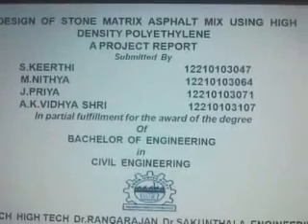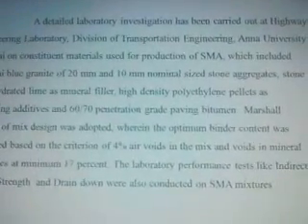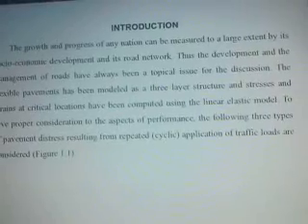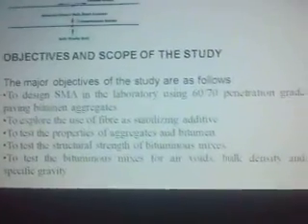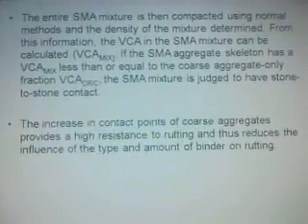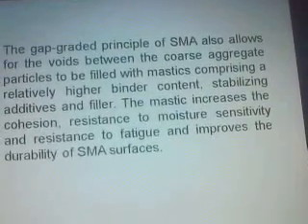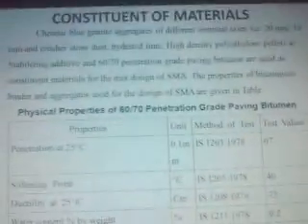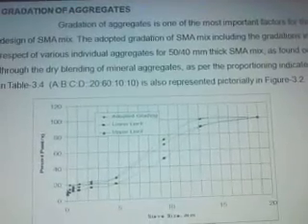VELTECH HIGHTECH_DESIGN OF STONE MATRIX ASPHALT MIX USING HIGH DENSITY POLYETHYLENE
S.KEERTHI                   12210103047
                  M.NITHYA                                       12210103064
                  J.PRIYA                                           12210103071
                  A.K.VIDHYA SHRI                           DESIGN  OF  STONE  MATRIX  ASPHALT  MIX  USING  HIGH  DENSITY POLYETHYLENE
                      The increase in traffic, slow moving vehicles, channelised traffic movement and over loading in combination with an insufficient degree of maintenance and extreme climatic conditions prevailing in India has caused frequent deterioration of flexible pavements particularly in urban areas. To counter act this process, several types of measures like improved pavement design and use of innovative high performance mixes like Stone Matrix Asphalt (SMA), and Modified Bituminous Mixes have found effectively.Stone Matrix Asphalt (SMA) is a gap graded bituminous mixture which is proved to be a durable and resistant mixture having high skid resistance and has been successfully used in many parts of the world. SMA offers improved functional characteristics over conventional dense graded bituminous concrete mixes.